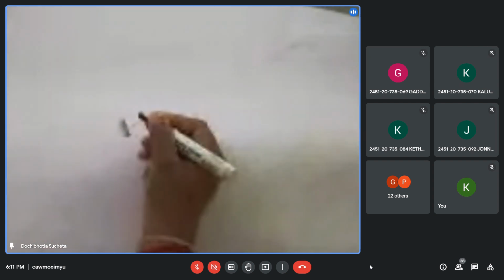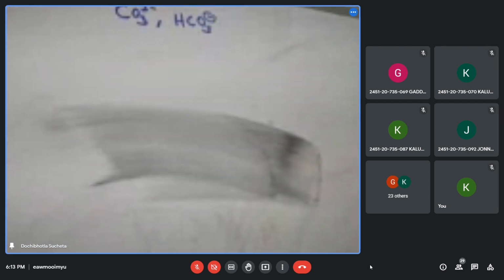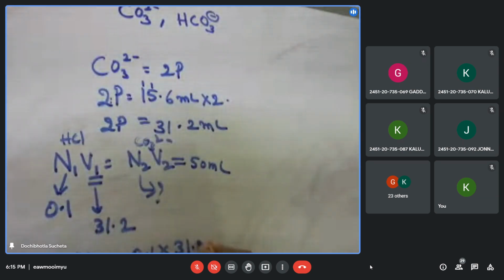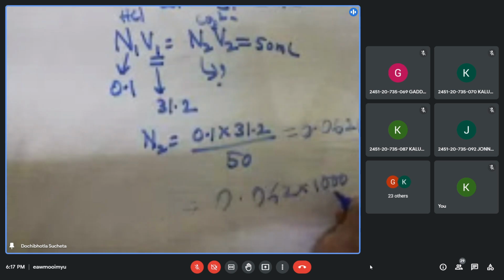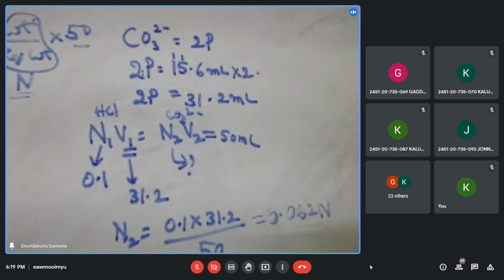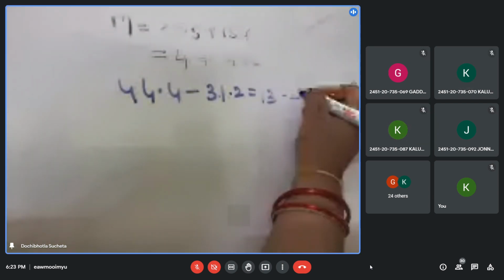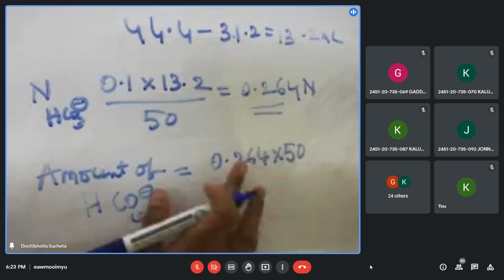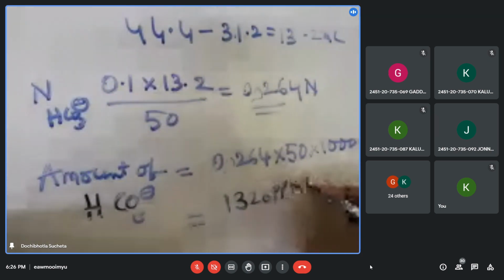Water Chemistry 8 B